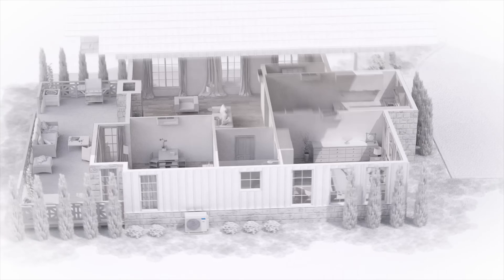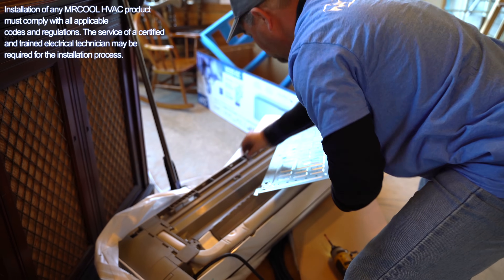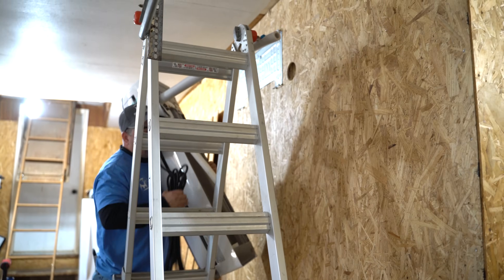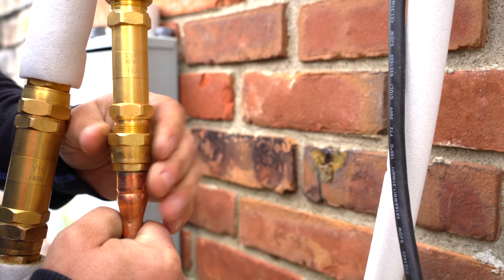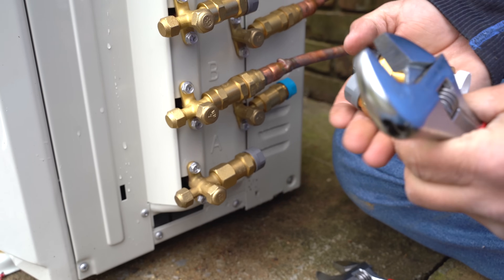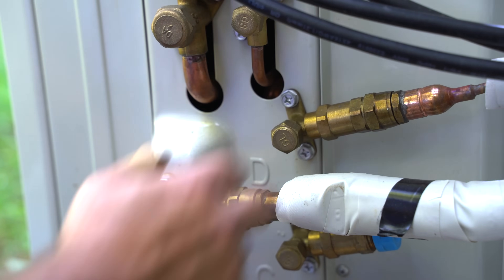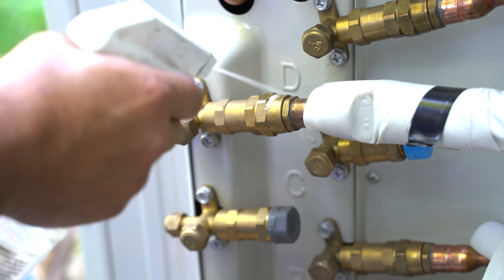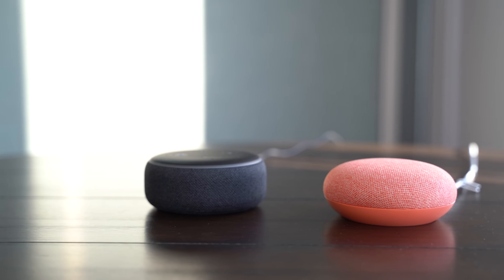How to Install the MrCool DIY Multi Zone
Installation of any MRCOOL HVAC product must comply with all applicable codes and regulations. The service of a certified and trained electrical technician may be required for the installation process.

With the MRCOOL DIY Multi-zone, you can heat and cool up to four spaces in your home or workplace, all with one condenser. And, as the name suggests, you can do it yourself!

First you will need to know what size unit you need for each room you plan to heat and cool. The DIY Multizone can have 9,000 BTU air handlers all the way to 24,000 BTUS.

You will need to make sure you are pairing the correct condenser with the number of air handlers and sizes, as there are multiple configurations depending on your needs.

With each air handler you will find a wall template, which helps you line up the mounting plate for the air handler. The mounting plate is connected to the back of the air handler. Just remove the screw and pull it off.

Once removed, use the template, a level, and provided screws to place the wall mount.

You will need a 3.5 inch hole saw for the communication wire and line set for each air handler.

Now, feed the communication wire through the holes you’ve drilled, along with the line set connected to the air handler. Then, mount the air handlers.

Then, connect the provided insulated line sets together.

Screw the fittings together by hand, then use two fixed wrenches to makes sure the line set is secure.

Extra line sets are available for purchase if the default line set length is not long enough for your set up. With additional line sets, you get a coupler kit for connecting the line sets together. Connect these the same way you connected the line set near the air handler.

Once all the air handlers are mounted and connected, it’s time to connect the line set to outdoor condenser.

For those using the larger 24,000 BTU air handler, you will have to replace the connected couplings on the condenser to adequately connect the line set to port A. As before, connect the line set connections with your hand, then use two fixed wrenches to secure them tightly. Once that is finished with each of your air handlers, use an Allen wrench to open the valves.

If you are not familiar with wiring this type of unit, it may be important to consult an electrician.

Be sure to spray soapy water on all the line set connections to check for leaks.

Once all is connected, the MRCOOL DIY Multi-zone is ready to go. You can also add additional accessories such as the MRCOOL Mini Stat, or you can connect the Multizone DIY to work with your Amazon Alexa or Google Assistant for each of the rooms you’re heating and cooling.

The MRCOOL DIY Multi-zone is the perfect way to heat and cool multiple rooms with ease and efficiency.